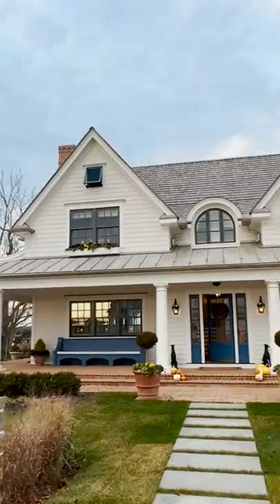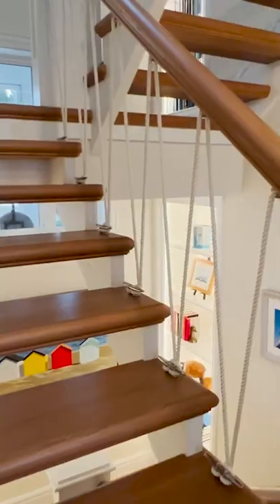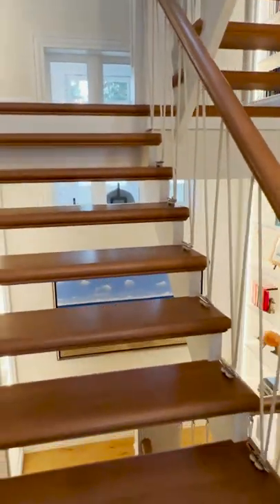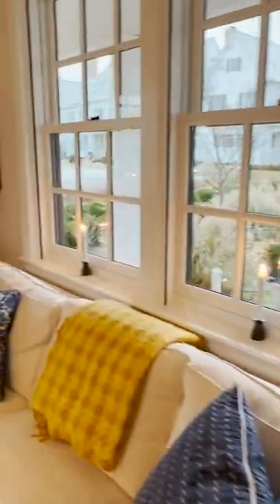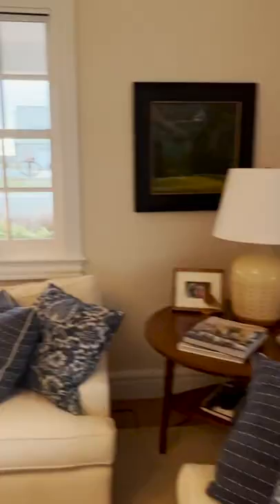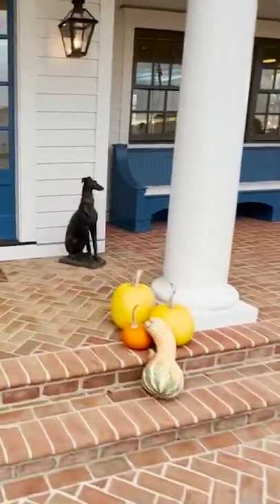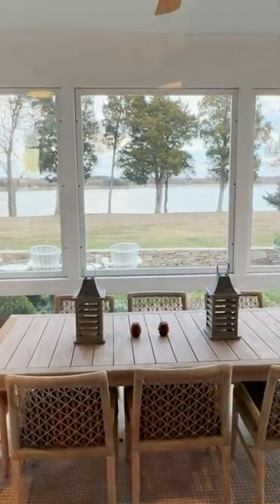Coastal grandmother style